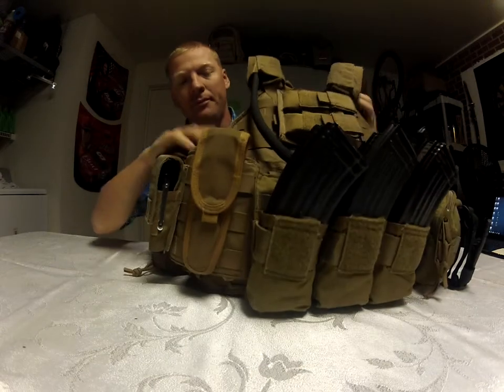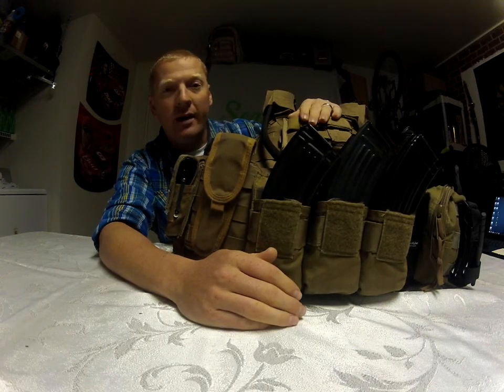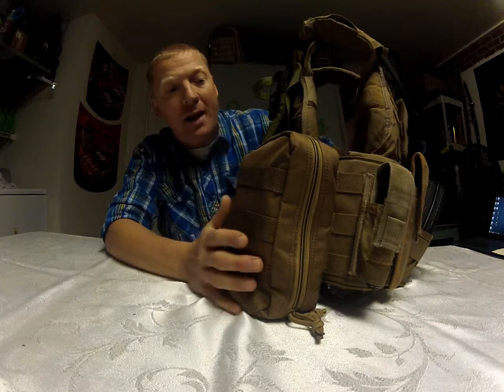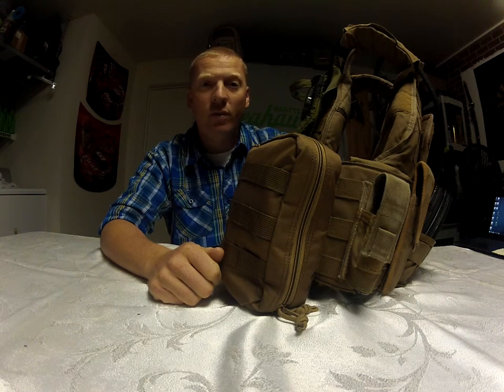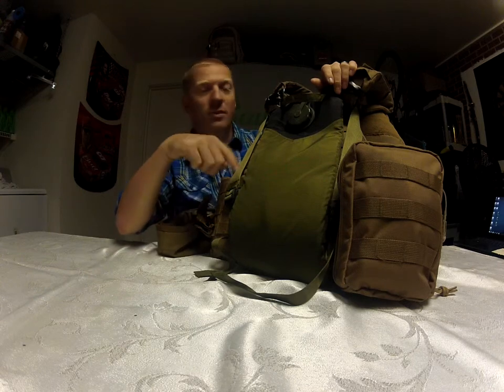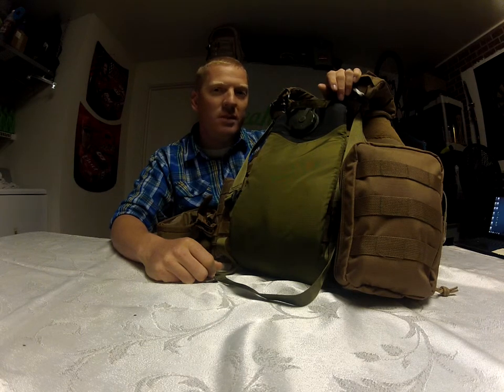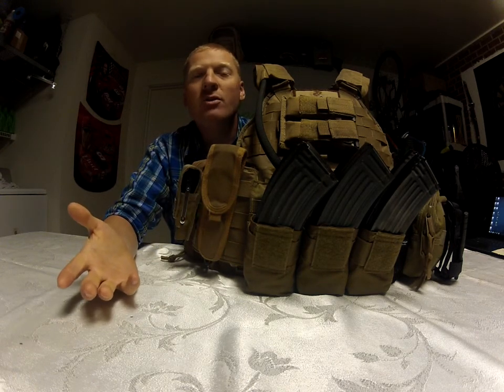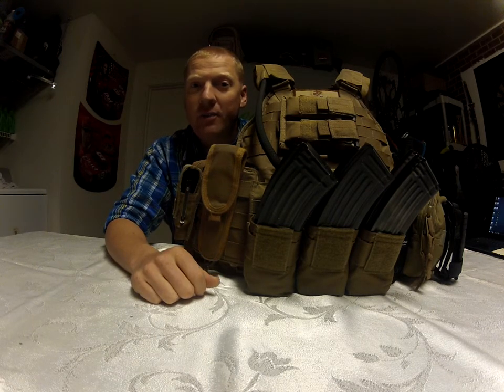Plate Carrier/WROL Update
Just a quick update on my plate carrier and some of the gear I'm running. Let me know what you think, and let me see what you guys are running!